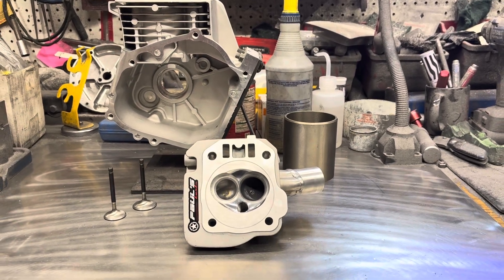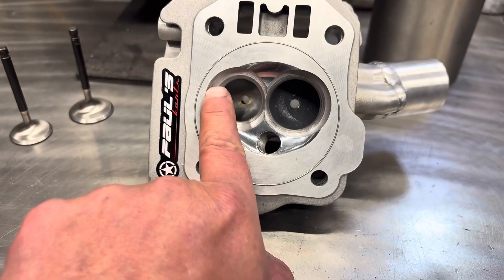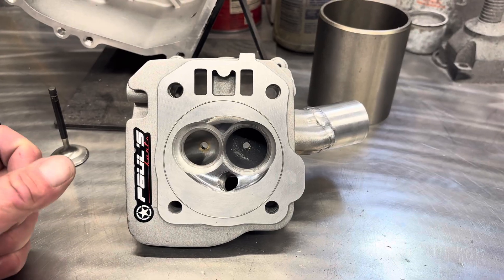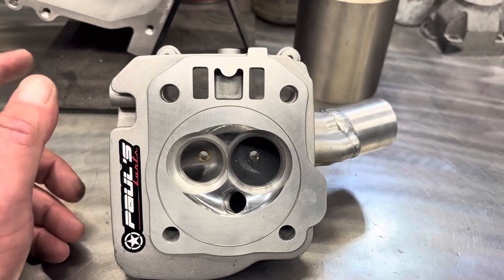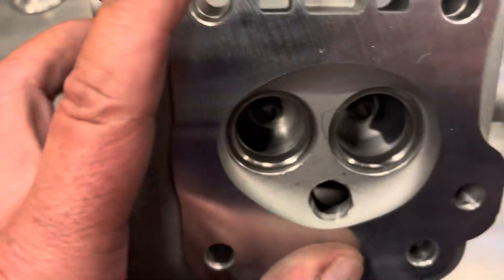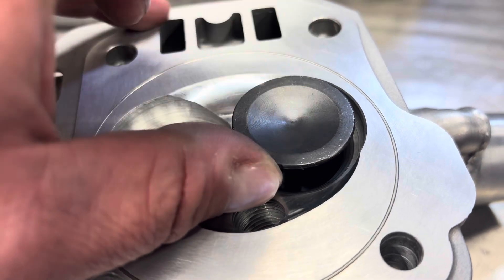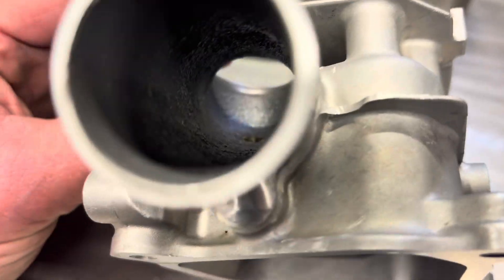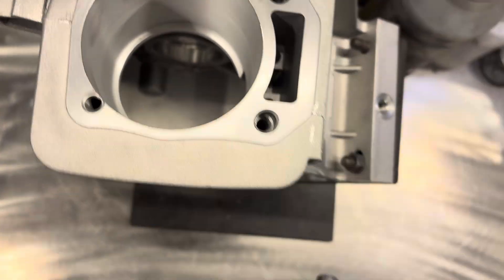Gx200 / predator 212 / Tillotson 236cc head porting look for a 266cc 3” stroker build Paul’s karts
Here’s a look at a cylinder head for a 266 cc 3 inch Billet stroker I did. This is a 10 minute video showing the intake ports the exhaust ports how to make it work well showing port bias, solid slug Max porting the use of a welded intake tube epoxy port on a GX 160 head casting with 3228 mm valves that had a multi angle valve job cut on them using my Pauls Karts custom bronze guides with spring pockets, cut finished with a polished chamber and polished exhaust. We then milled the head and installed an O-ring.